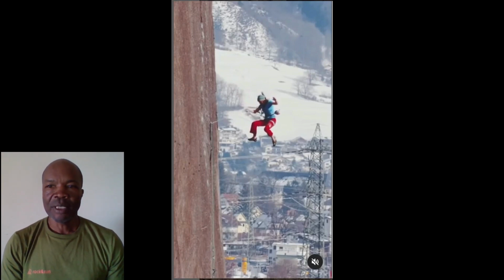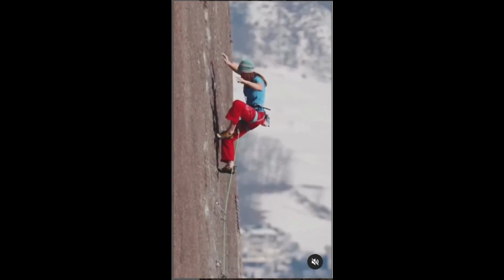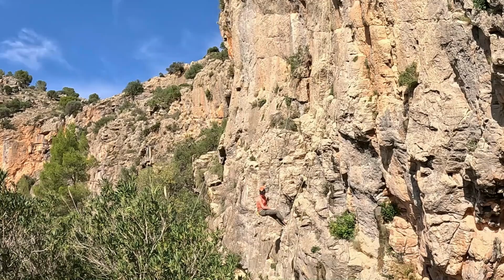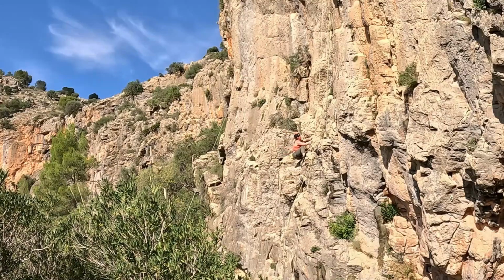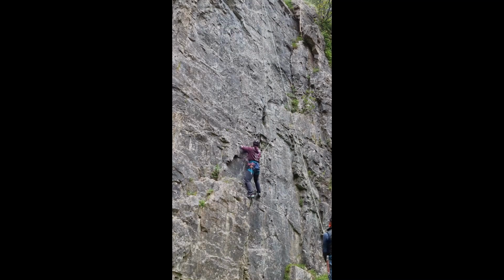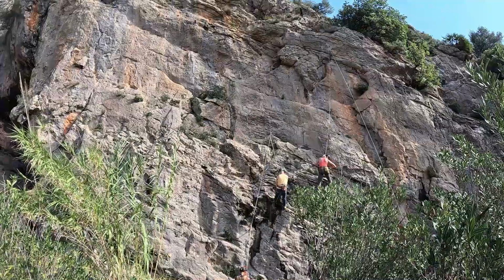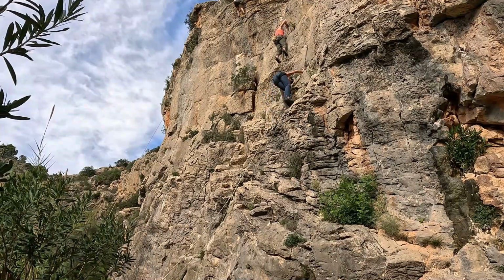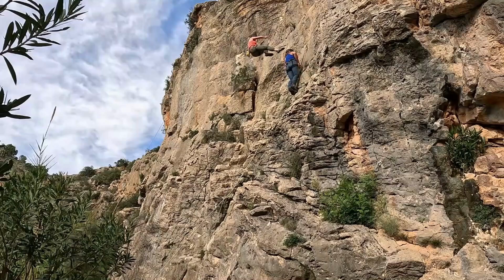How to minimise risk of injury in climbing falls. Rock & Sun's method for Falling/Landing Practice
In this video Trevor Massiah (MCI, Climbing instructor/coach, and Director of Rock & Sun) explains our approach to doing Fall Practice for Rock Climbing. We actually call it Landing Practice as the method is all about how to land well and minimise the risk of injury by practicing this in a fun way, within -or only slightly outside- our comfort zone, so that we regularly incorporate Falling/Landing practice in our climbing sessions.
You can read our Fall Practice article and many more climbing articles